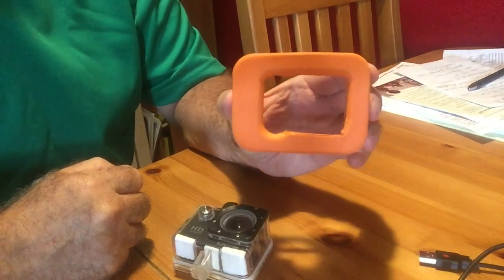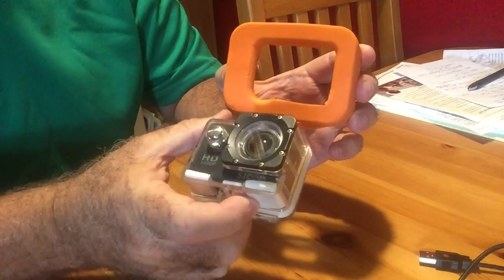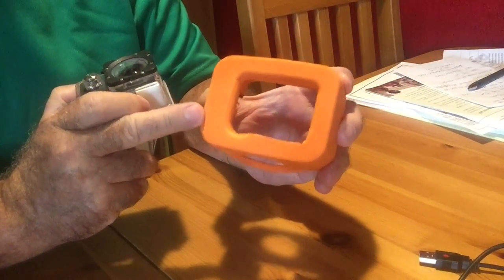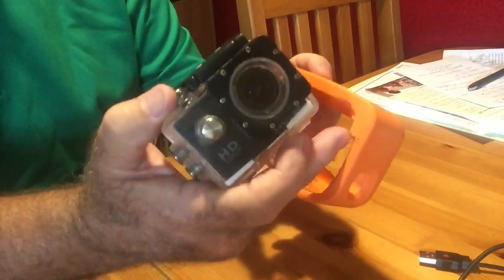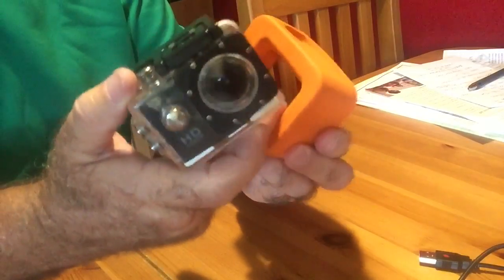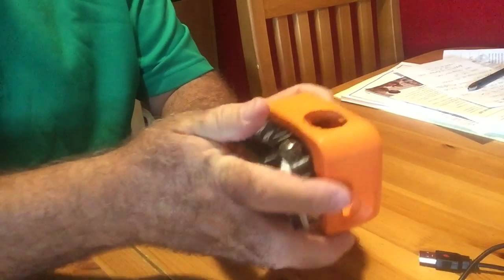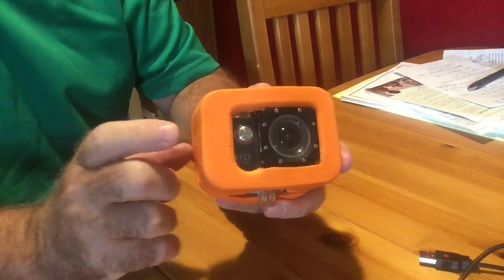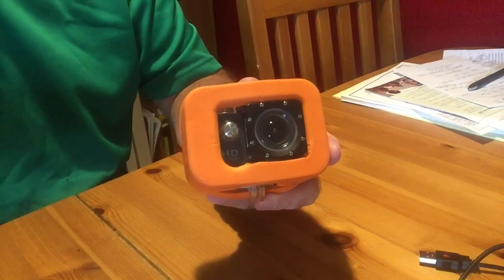Action Sports Camera Flotation And Protection Cover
Attaching a flotation cover to an action sports camera